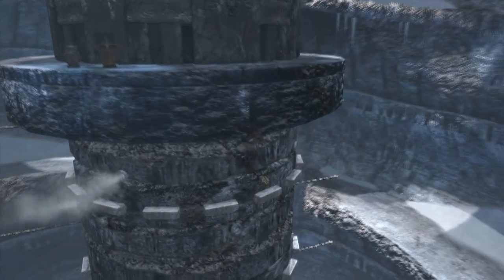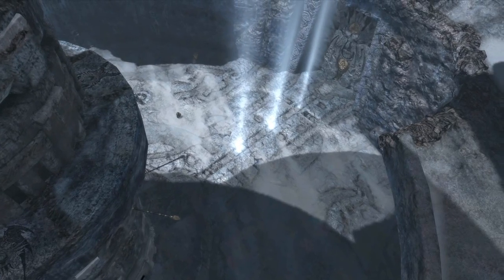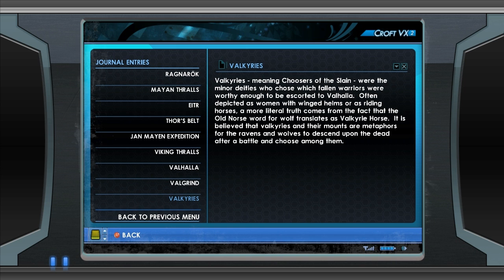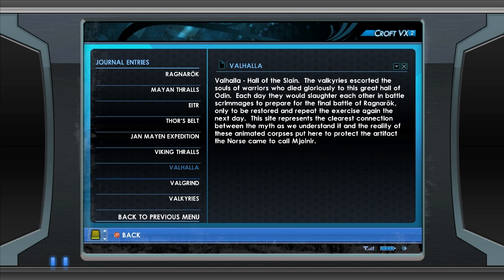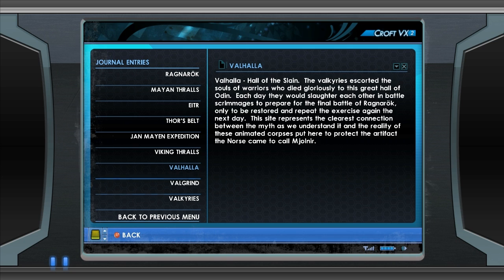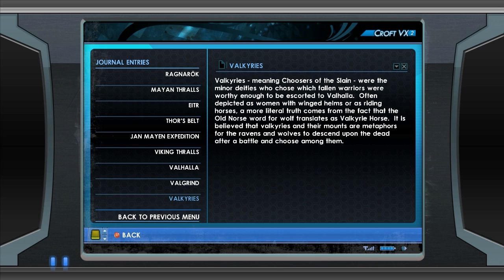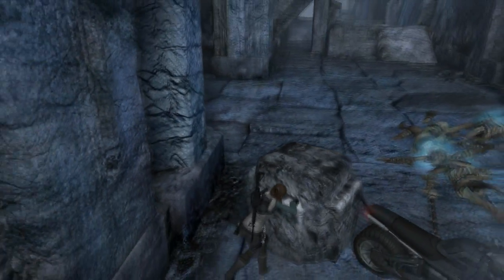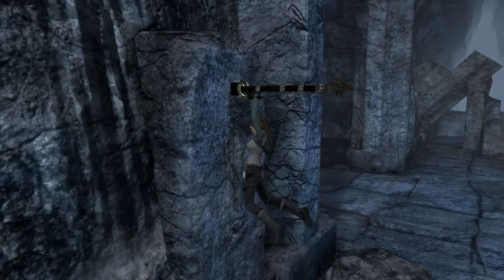Tomb Raider Underworld: P22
Pretty chuffed that I got this one so effortlessly. But i'm not one to boast.

...I am amazing.